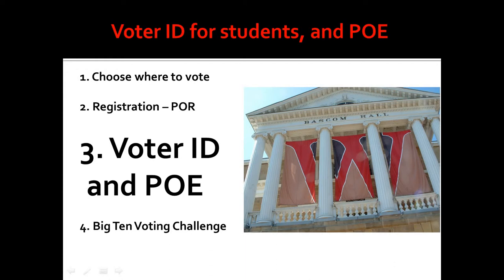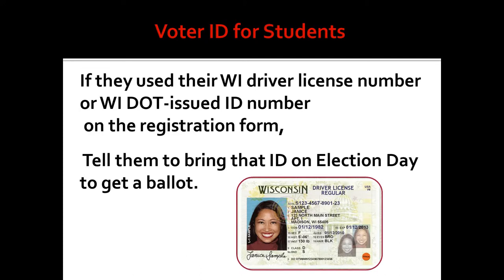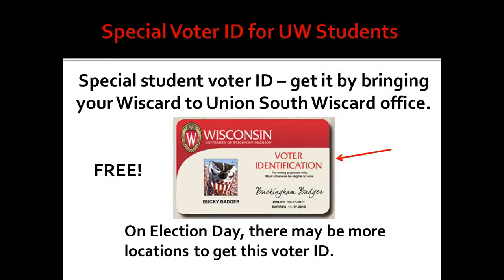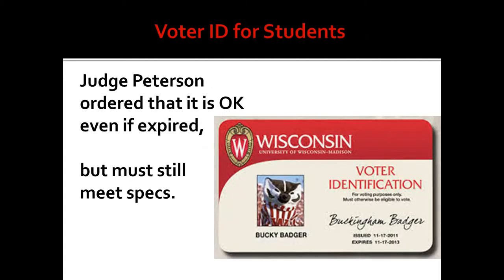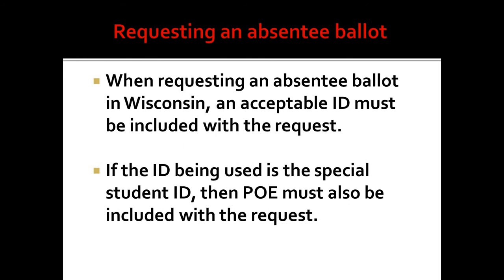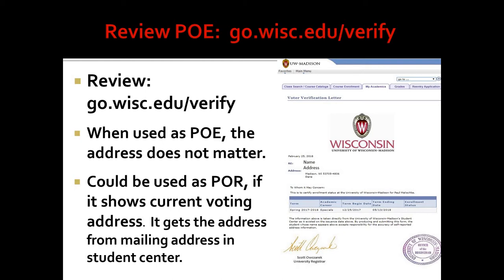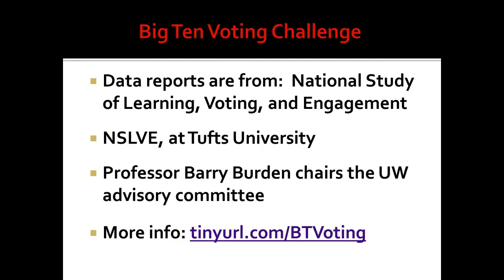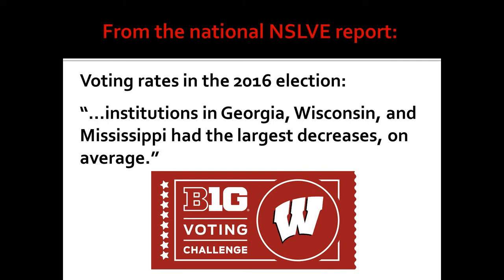part 3 &4 UW registration team - voter ID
Training for the UW-Madison Voter Registration Team. Parts 3 & 4, Voter ID and the Big Ten Voting Challenge